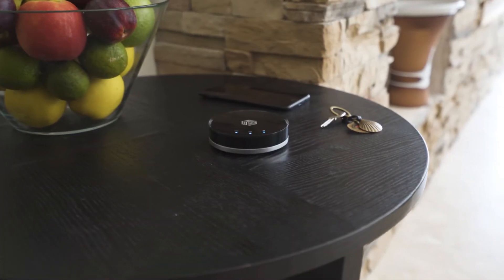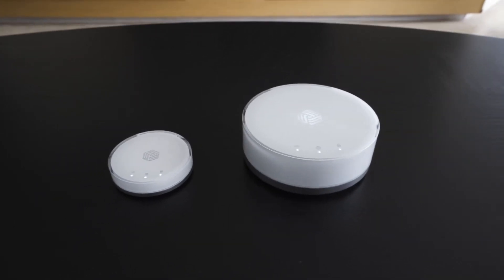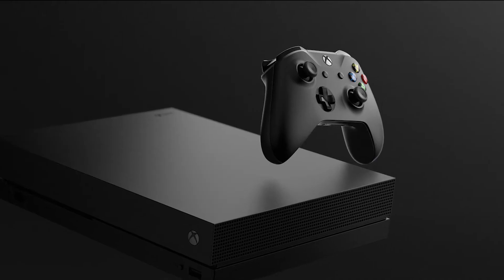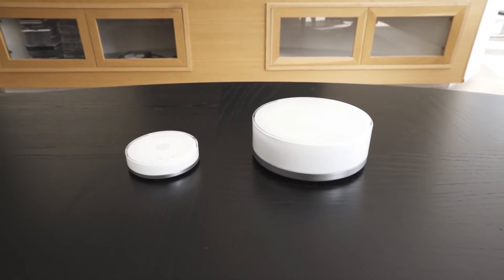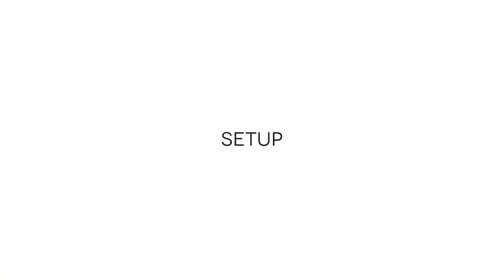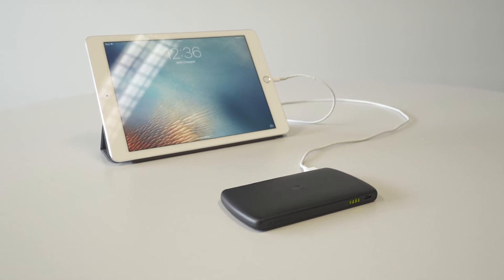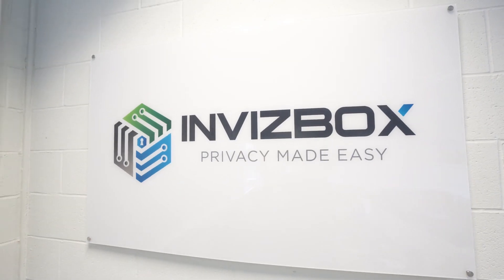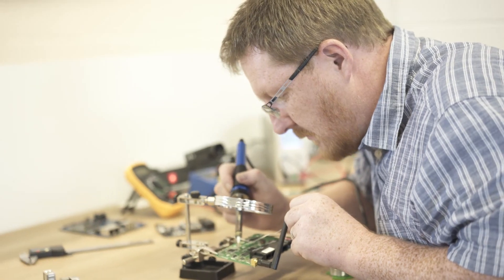InvizBox 2 and InvizBox 2 Pro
InvizBox 2 and InvizBox 2 Pro allow you to secure all your Internet traffic while giving you the speed and convenience you deserve. Connect it to your home router and that’s it. The setup is complete. You connect over WiFi and all of your Internet traffic is now encrypted, ensuring your privacy and security.